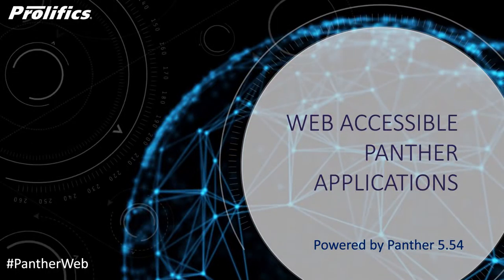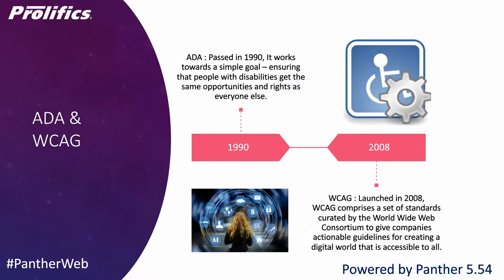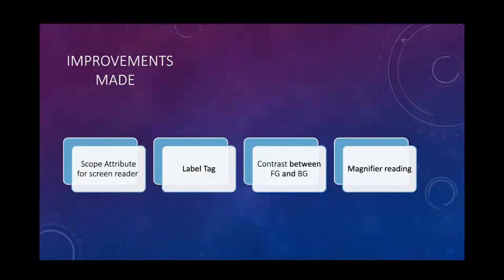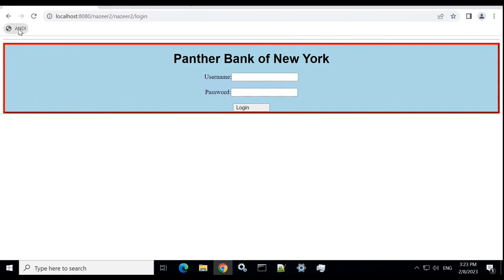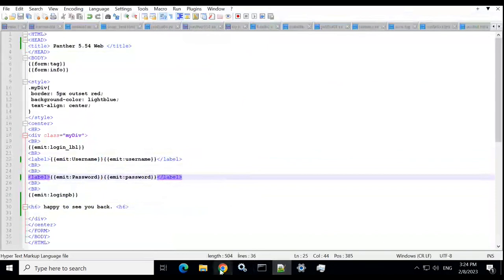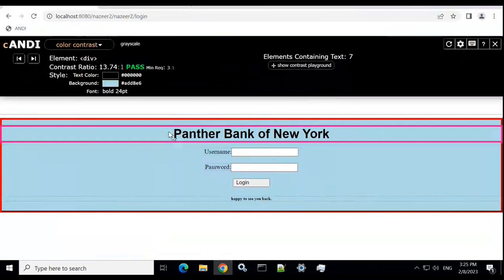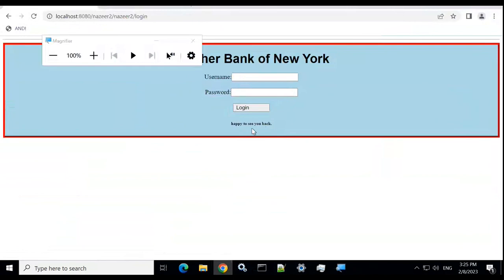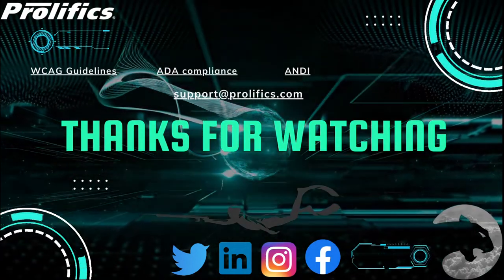Panther 5.54's Accessibility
Panther 5.54's Accessibility video is out!!